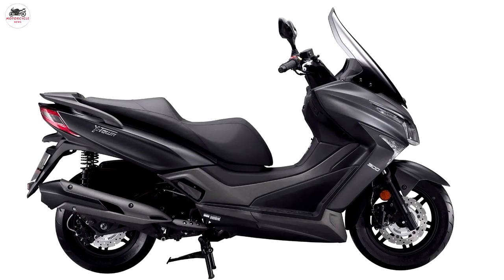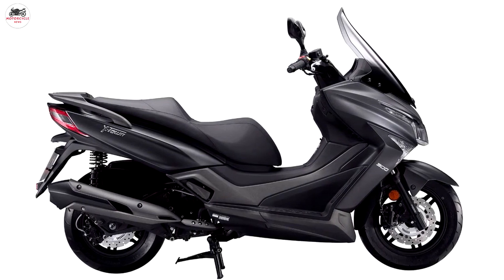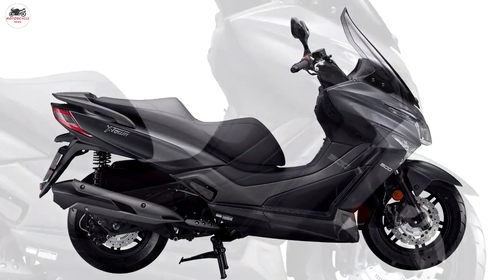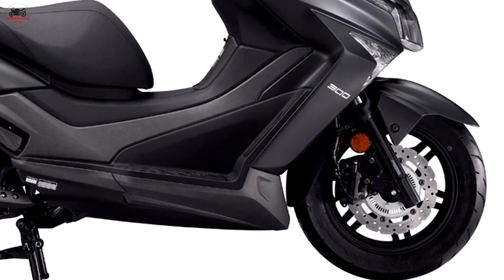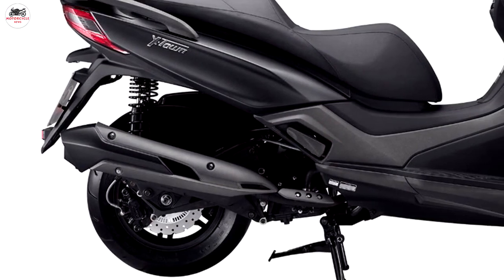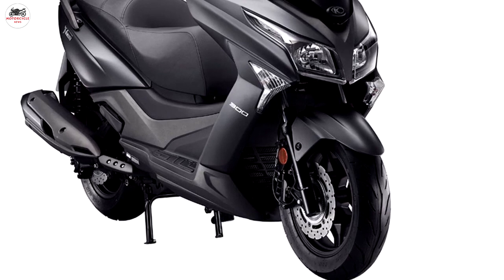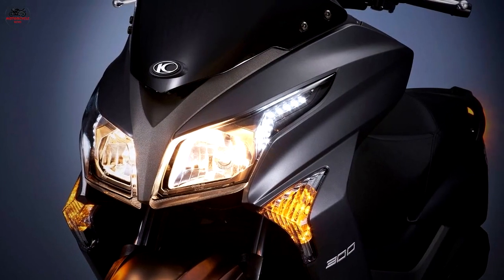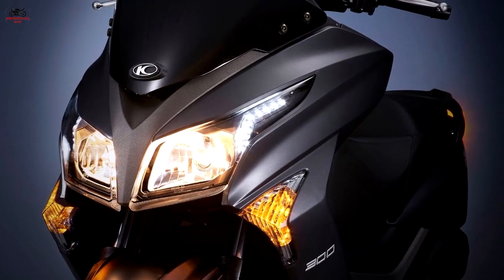NEW 2018 Kymco XTown 300i Scooter - More Aggressive With $400 Higher Than the Honda PCX150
2018 Kymco XTown 300i Scooter review. The 2018 Kymco 300i has an MSRP of $3999. With an aggressive price point just $400 higher than the Honda PCX150.